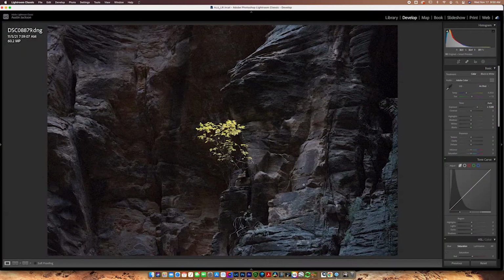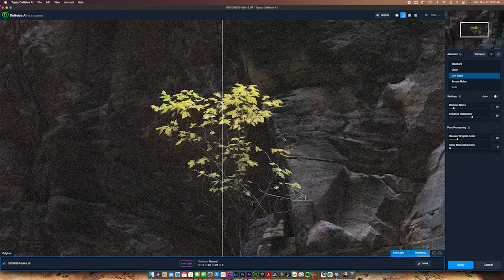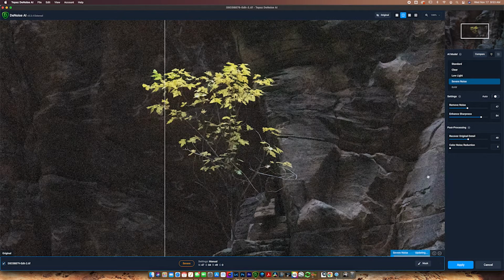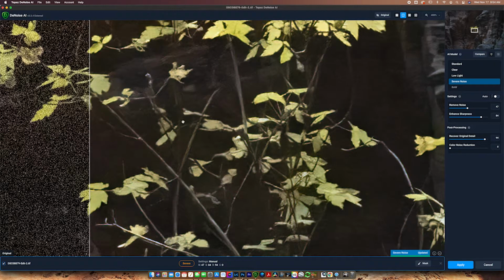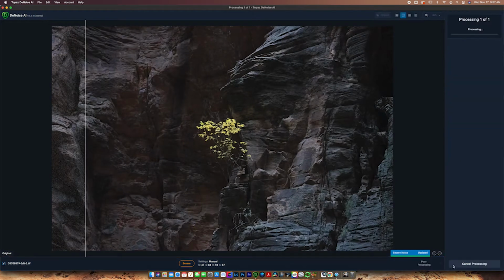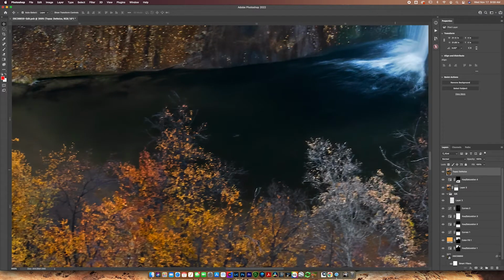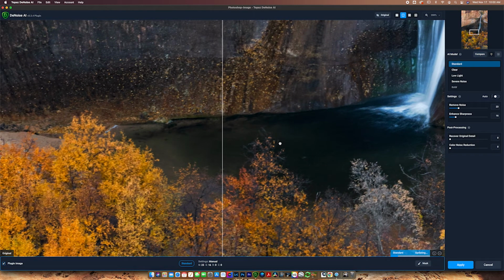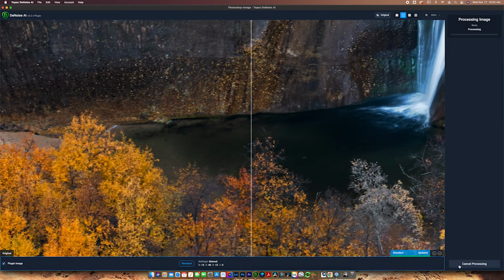Topaz DeNoise Review - This Software Will BLOW Your Mind!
Topaz DeNoise AI is one of the industry leaders in noise reduction software, and it's easy to see why. In this video, you'll get an honest review of the software.

I like using the software straight out of Lightroom or Photoshop to reduce the noise in my images. You'll see an example of both a high and a low ISO image.

If you want to download Topaz DeNoise AI, get it